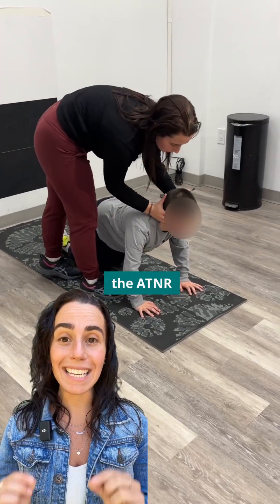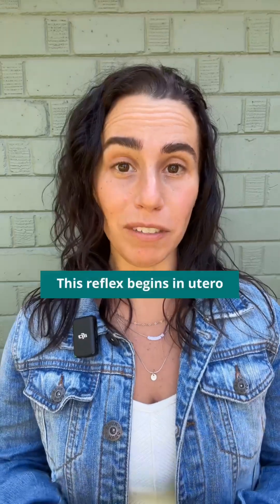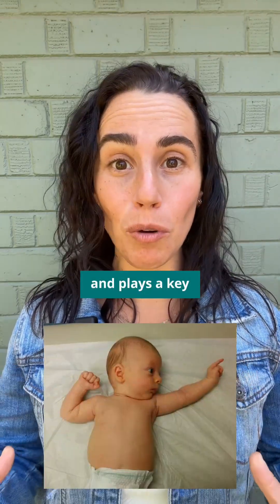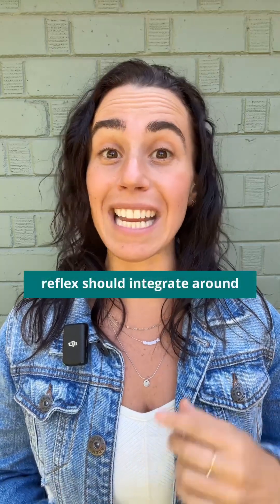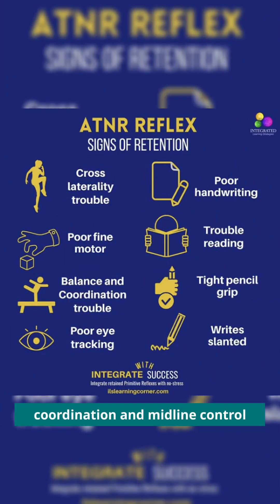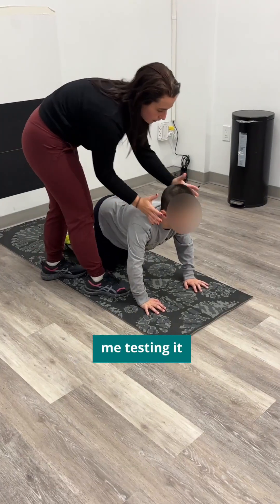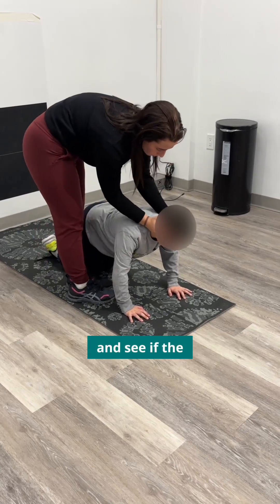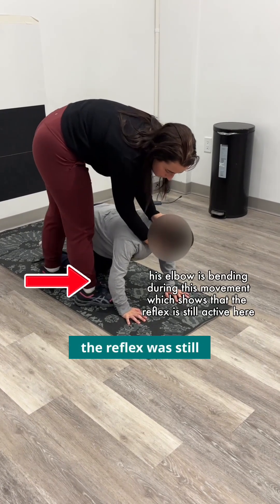Watch What Happens When He Turns His Head…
This is a test for the ATNR reflex—a primitive reflex that helps babies during birth and early motor development.

It should integrate by 6 months…
But if it doesn’t, it can lead to coordination issues, postural imbalances, and trouble focusing later on.

The reflex you see here?
That’s compensation.
And yes—you can still retrain it with the right movements, even as an adult.